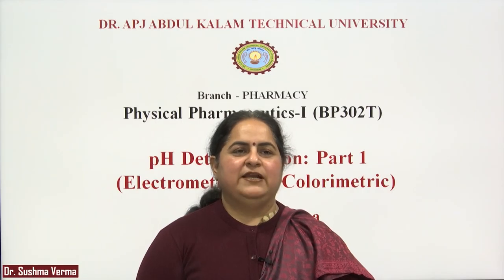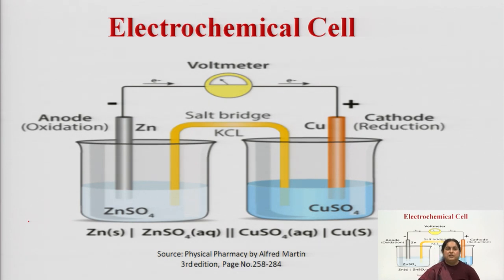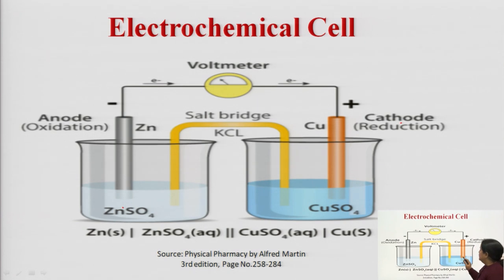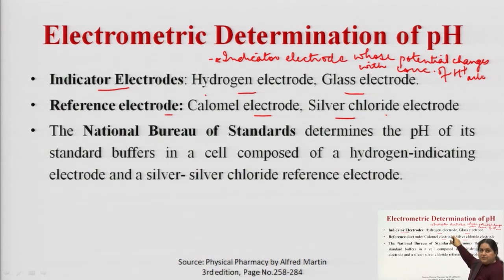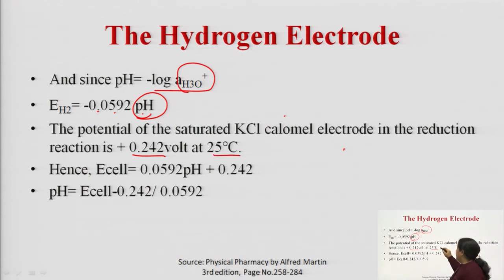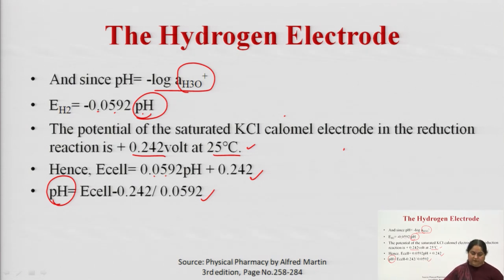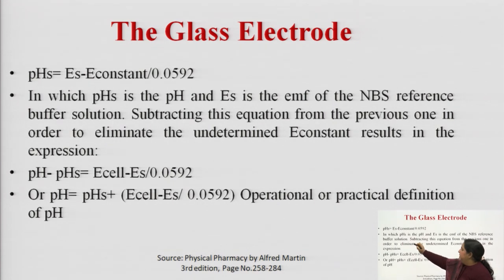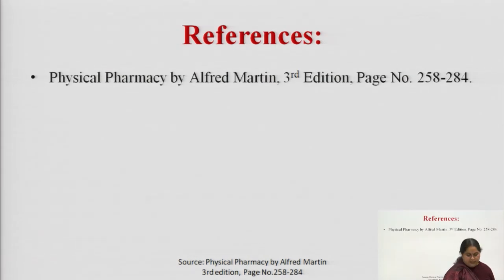Physical Pharmaceutics –I | pH Determination: Electrometric and Colorimetric Part -1| AKTU Digital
Physical Pharmaceutics –I | pH Determination: Electrometric and Colorimetric Part -1 |